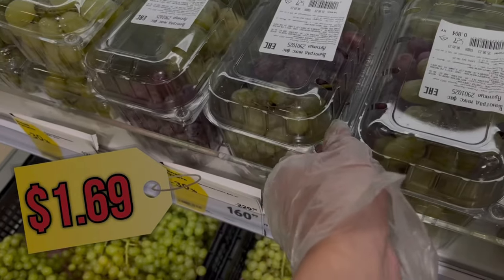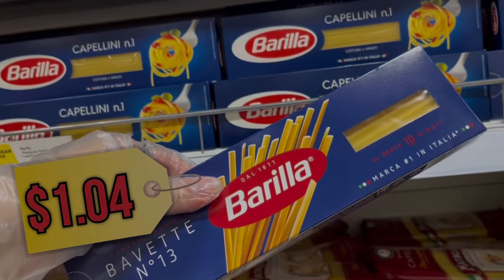COST OF LIVING IN RUSSIA in 2023 / Are Russians poor? Groceries, rent and gas prices ￼in RUSSIA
Hi! Here is a little peek in a life of an ordinary Russian person: rent, food, gas & utilities expanses. All covering the bare minimum of what one needs)
AVERAGE (MEDIAN) salary in my town (which is 100km from Moscow) is $790, MINIMUM is $230

With Love from Russia ❤️